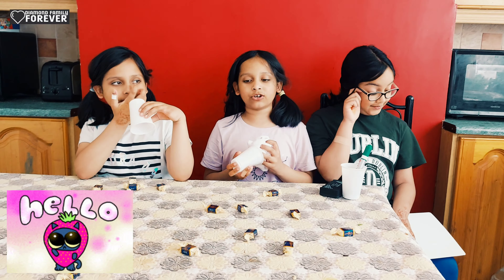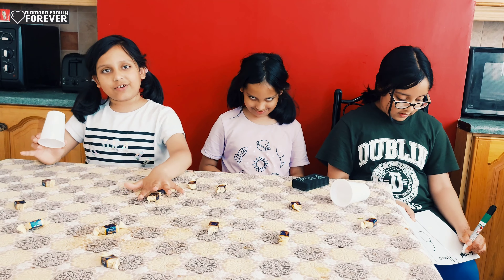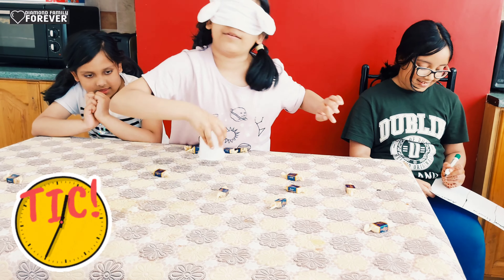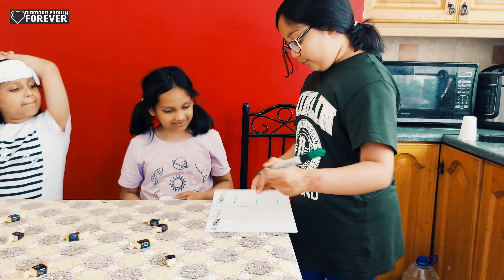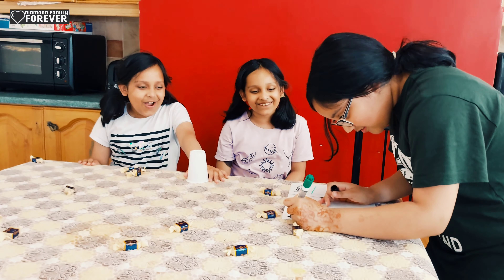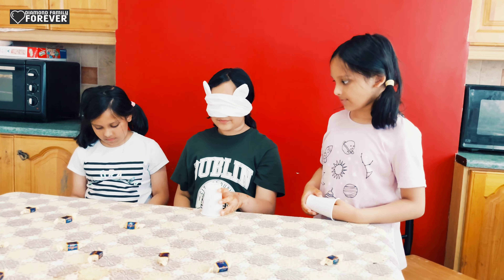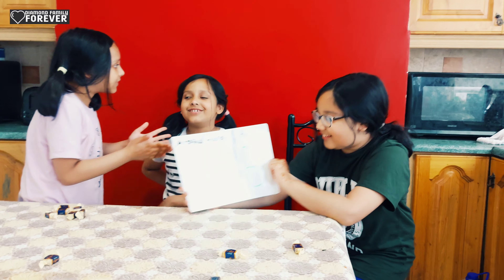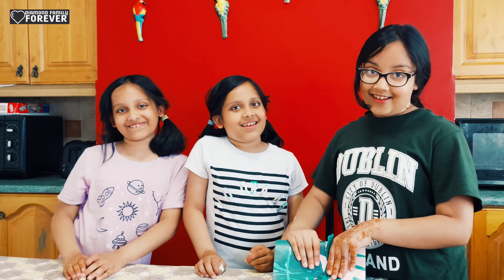candy challenge kids | Diamond Family Forever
Hi YouTube Family, Diamond Family Forever is family friendly and kids channel, Diamond Family Forever is about kids Fun, challenges in real life,Short Challenge, Vlog ,Educational,Funny, Comedy,eating Asmr, life style,adventure play and a lot more .. please  come and join fun and family friendly channel  by watching kids video.

Very warm welcome to the Diamond Family Forever 😀